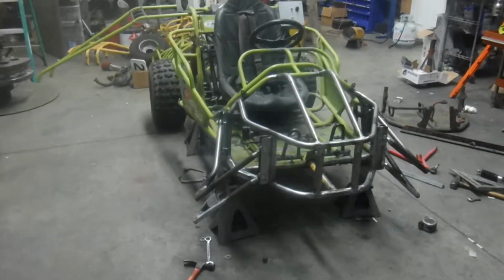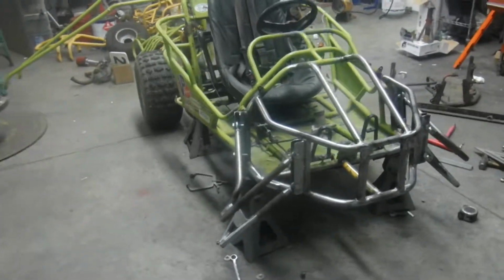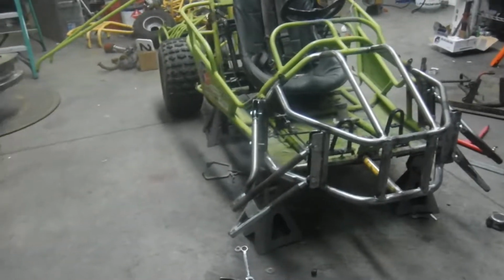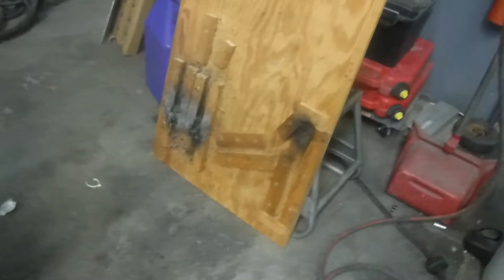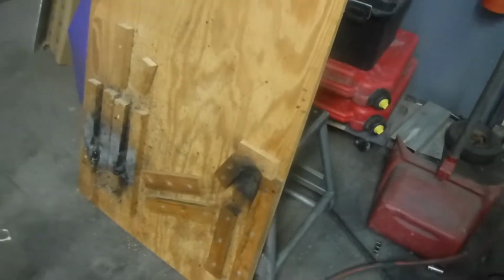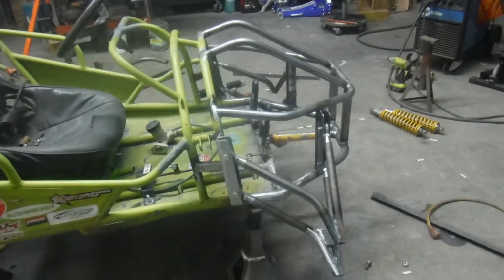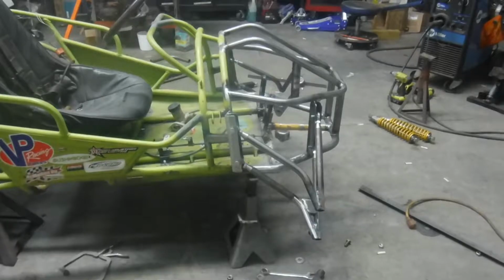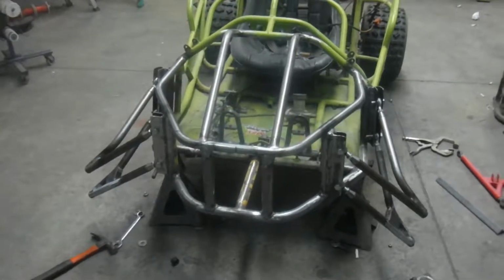#22 MBX CARTER TALON BUILD VIDEO #2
MODDING A CARTER TALON FOR MBX RACE SERIES.
PROGRESS VIDEO #2